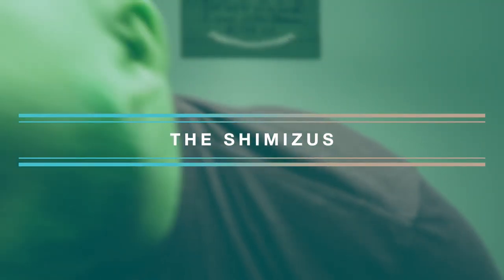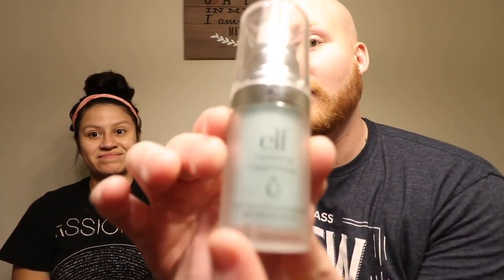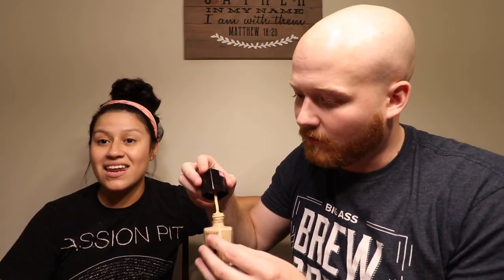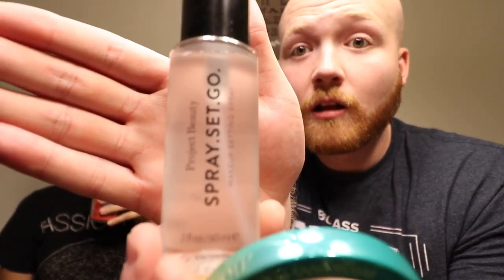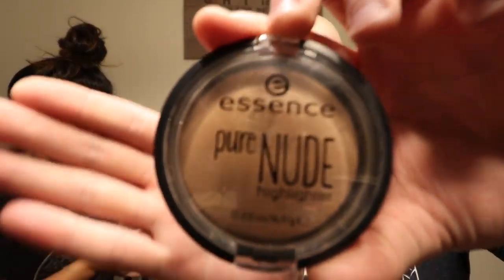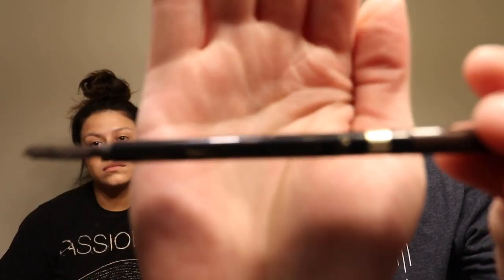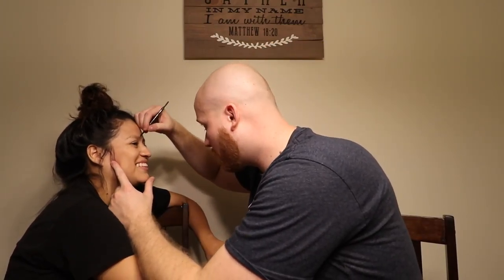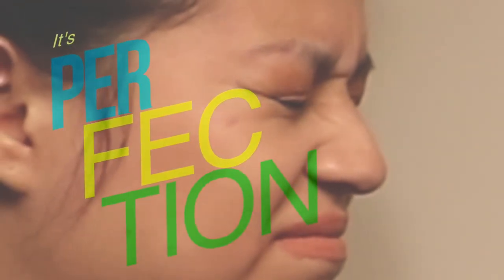My husband does my makeup!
Trent does his wife's makeup and it is PERFECT!!! (not clickbait...)